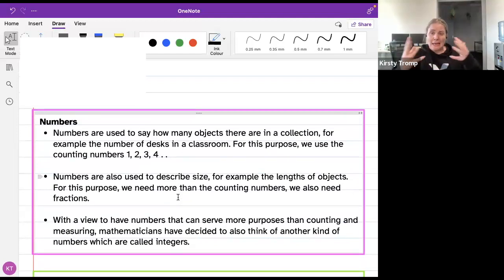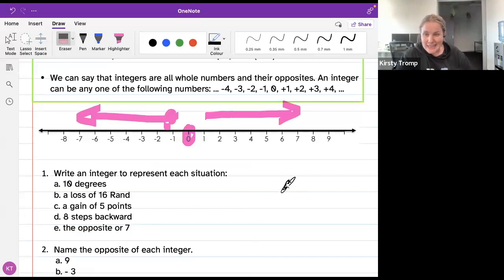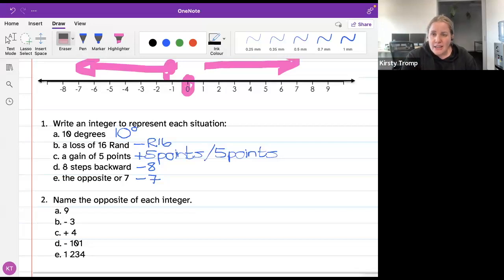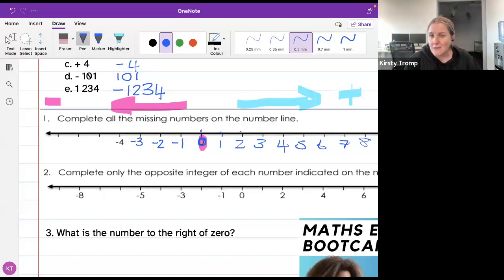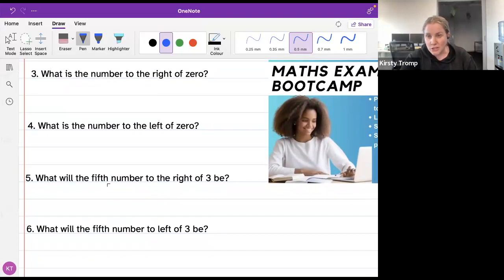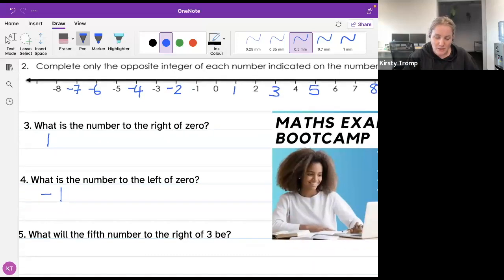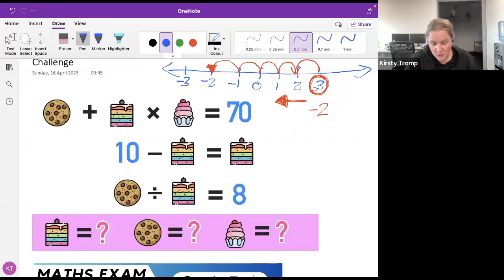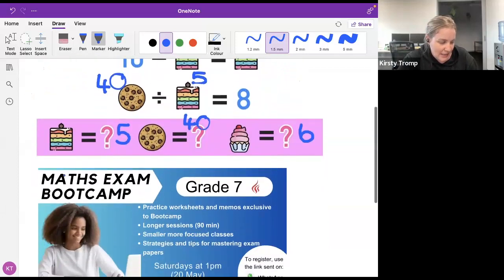Grade 7 - Integers (introduction to integers)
Grade 7 | integers | introduction | numbers | number line |